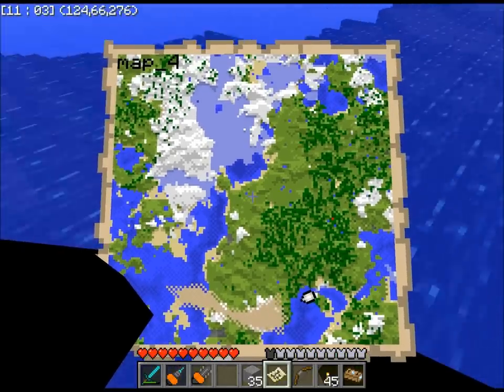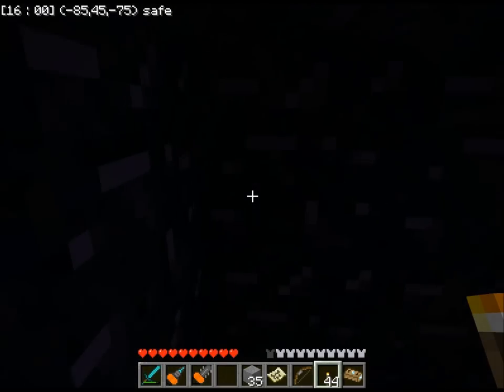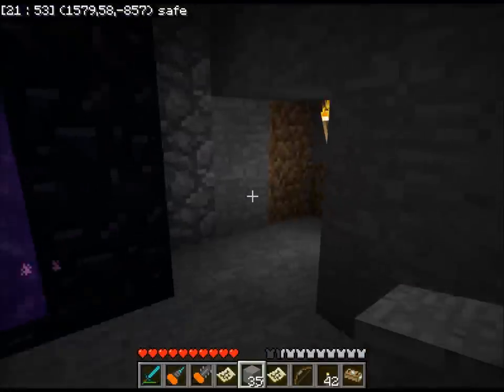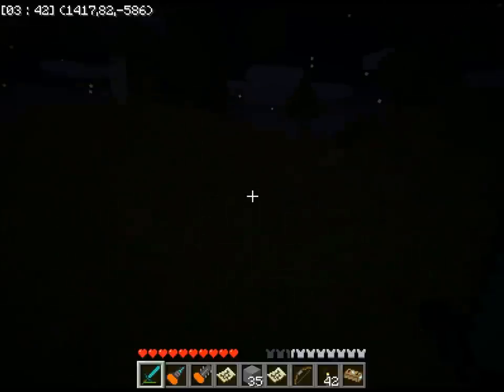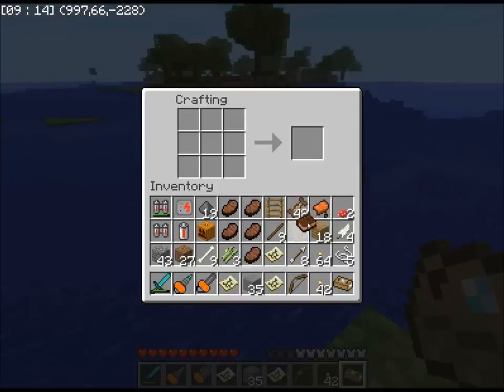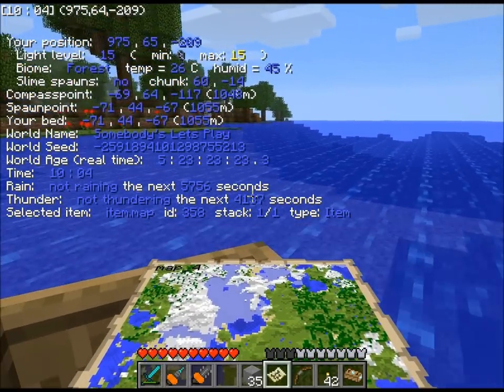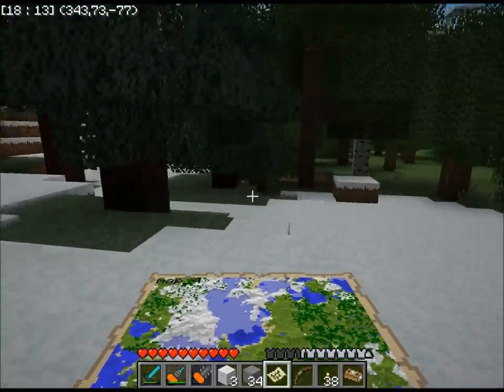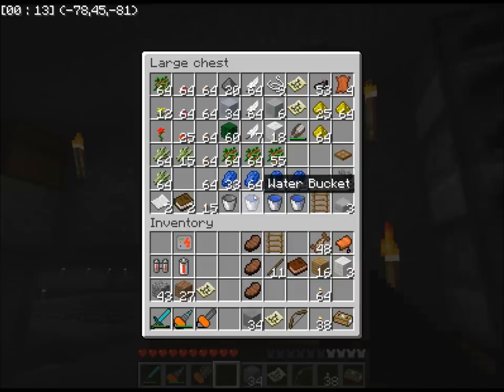Minecraft Lets Play Part 29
This part follows on directly from part 28, this time I find a nice view, and finish exploring the map my base is on. Then I start exploring a different area!

One extra note, in addation to the ingame maps I also use Cartograph (link below) to map my world which is why I said that my nether base was "Down and to the East" when it was actually East and a bit North.

Episode 29 of my Minecraft Lets Play!

One extra note, in addition to the ingame maps I also use Cartograph G (link below) to map my world which is why I said that my nether base was "Down and to the East" when it was actually East and a bit North. (I forgot that the Cartograph map was rotated 90 degrees relative  to the ingame map.)

"Cartograph G" NOTE: I only use it to map the surface of my world, not to cheat.

Seed/Mod Info

I used this seed:

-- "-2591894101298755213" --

I use Modloader, Death Chest, Floodgate, Spawner GUI, and Recipe Book

I use teleportation, world info, path tracker, and safe (a spawn highlighter) (NOTE: I altered the defaults for the teleport mod, teleporting now takes a block of glowstone, items takes smooth stone.)

I use Portable Workbench, Timber!, and Hidden Doors.

BuildCraft

Controlpack

Very awesome.

DISABLED MODS

SDK's Mods

I only use the grappling hook mod.

NOTE: Currently disabeled due to 1.7.3 incompatibality. I will re-install it when that gets resolved.

NEW MODS

None

COOL MODS

[1.7.3] Aether Collaboration Mod

The Aether mod has been released HOWEVER I will NOT be installing it due to incompatibility with Industrial Craft. (Specifically they both add so many new items that together they exceed the sprite limit)

Industrial Craft²

FUTURE MODS

If/When they update I will use these mods as well:
(Assuming they don't conflict lol)

[MOD][WIP] The Artifacts Mod, a goal for Minecraft